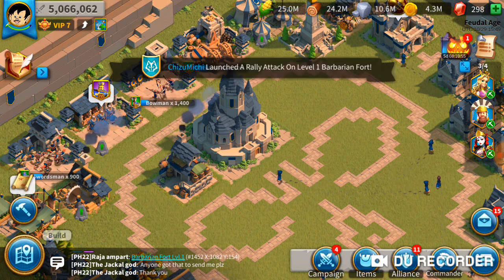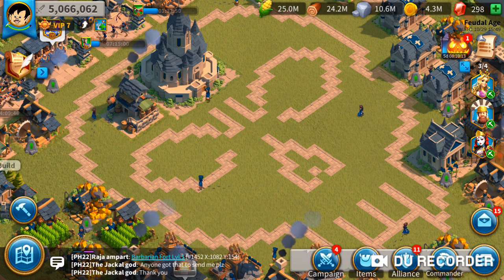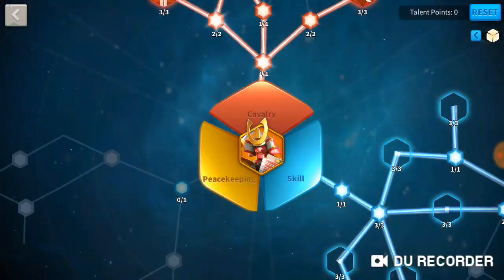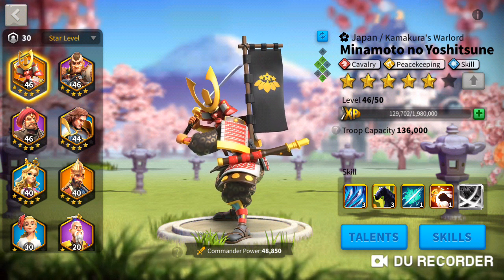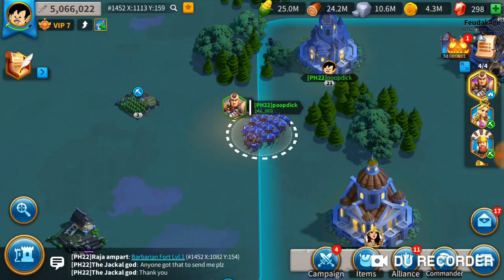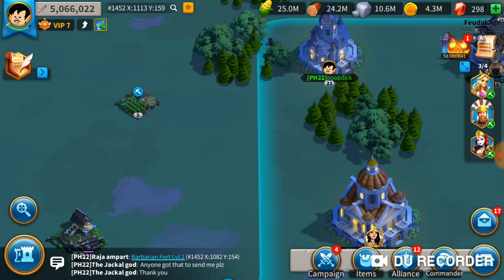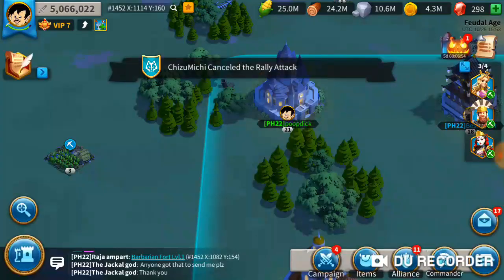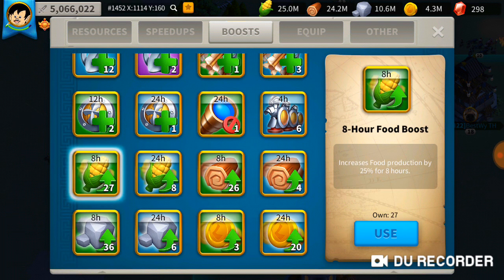5 thins you didn't know about in Rise of Kingdoms!